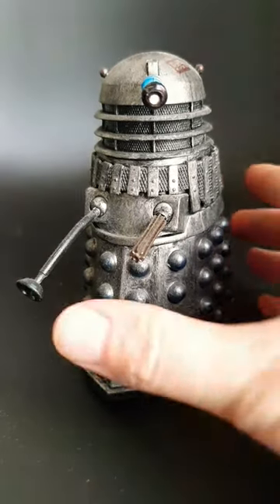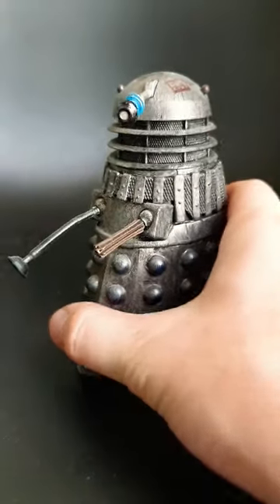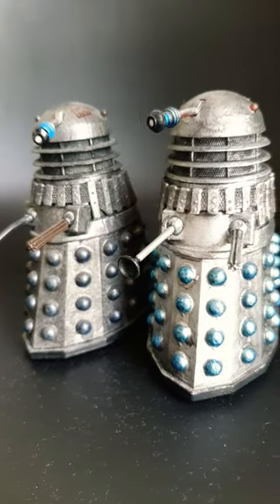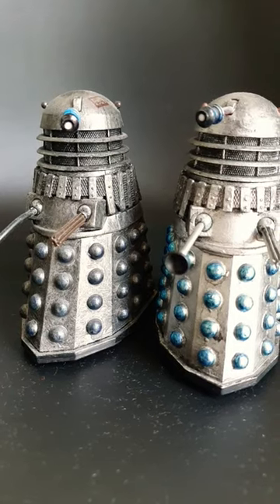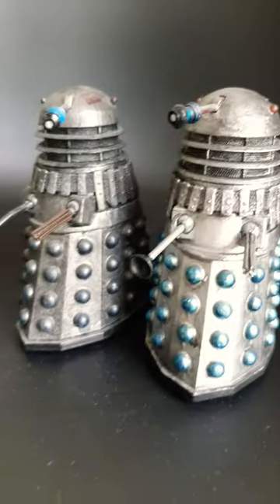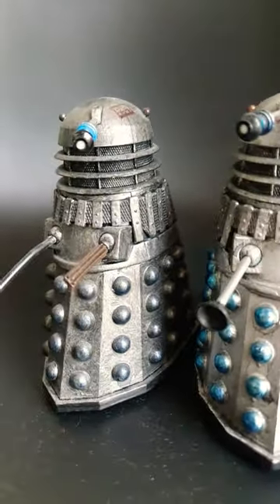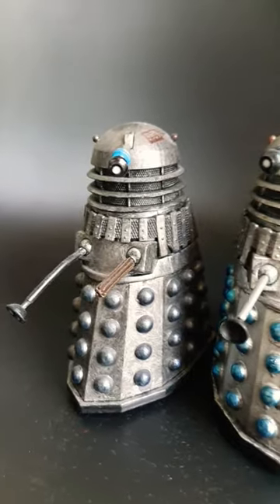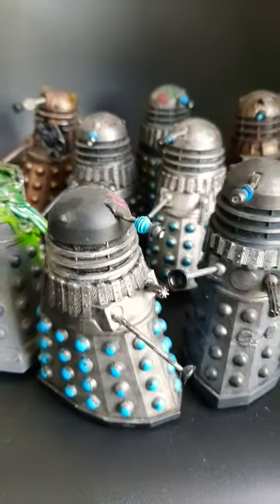Custom Asylum 1960s Dalek Figures Showcase